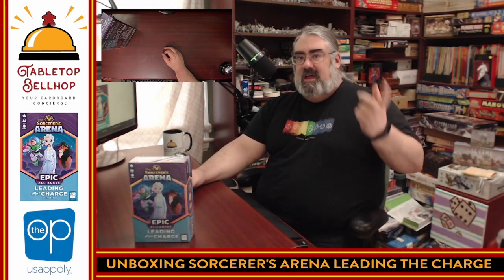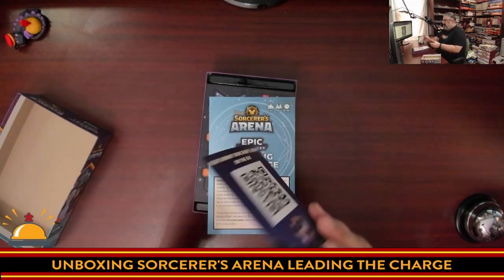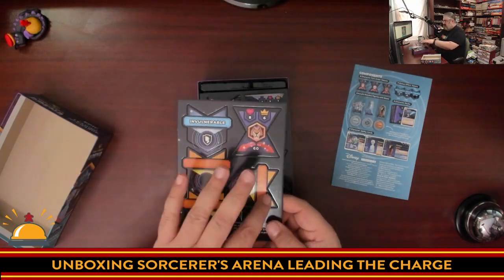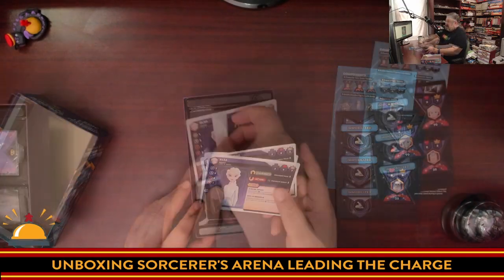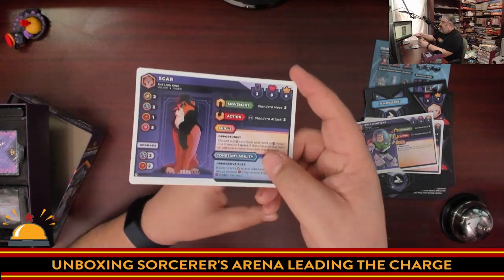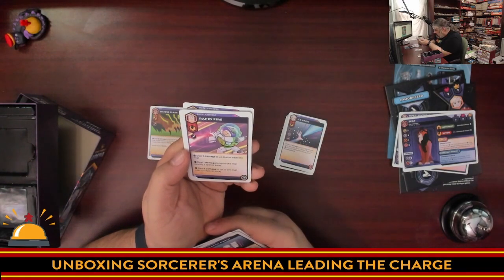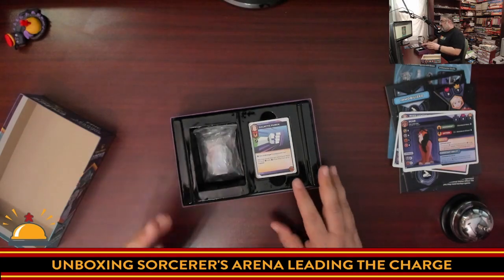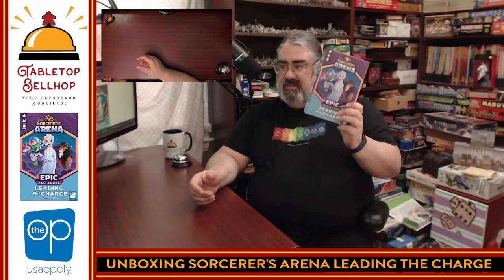Unboxing Leading the Charge, Disney Sorcerer's Arena Epic Alliances Expansion (3 new characters)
This expansion includes three new characters for Disney Sorcerer's Arena Epic Alliances the Disney and Pixar card-driven skirmish battle game. The set includes Buzz Lightyear (Toy Story), Elsa (Frozen) and Scar (The Lion King). It also includes rules for Constant Abilities, and a new status effect: Invulnerable.

Index:
00:00 INTRO
00:58 OPENING UP LEADING THE CHARGE FOR THE FIRST TIME
07:59 INITIAL THOUGHTS ON LEADING THE CHARGE FOR SORCERER'S ARENA
11:02 WHERE TO FIND MORE

From the publisher:

Take your combat skills in Disney Sorcerer’s Arena: Epic Alliances to all new levels with this game-changing expansion pack! Elsa, Buzz Lightyear, and Scar bring new attacks and abilities true to their characters that will take command in the Arena’s already epic battles. Amplify magical effects with Elsa, engage Buzz’s laser focus, and control VP spaces with Scar. Disney Sorcerer’s Arena: Epic Alliances is the ultimate PvP tabletop game for Disney and Pixar fans and gamers where players can build teams out of Disney and Pixar heroes and villains and compete in an expandable, learn-as-you-go battle arena game.

Disney Sorcerer's Arena: Epic Alliances Core Set is required to play this expansion